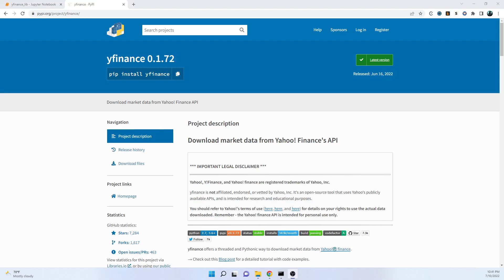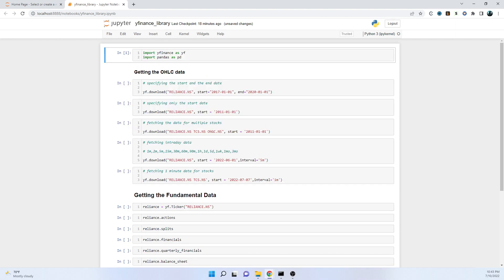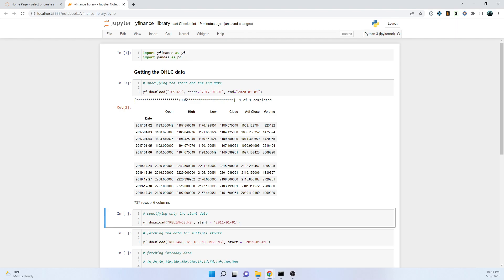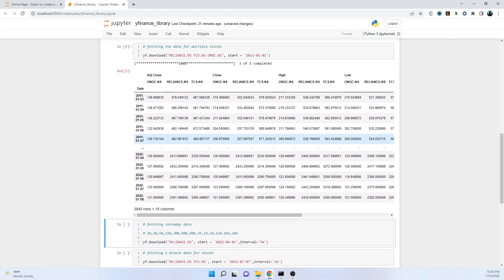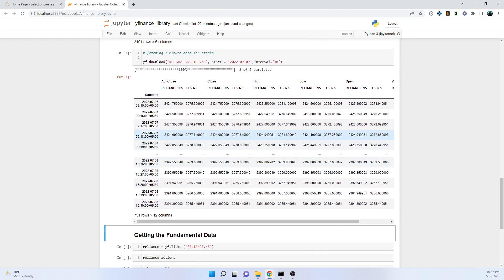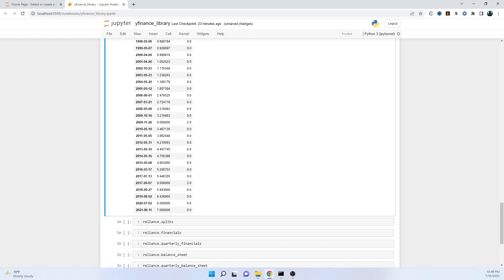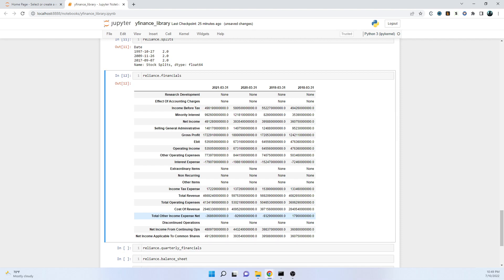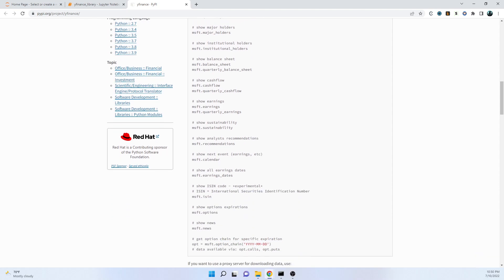Yfinance - Deep Dive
A complete walkthrough of the yfinance code using Indian Stock Ticker